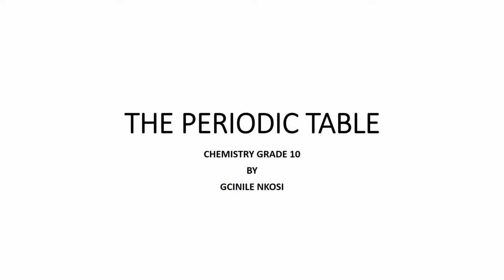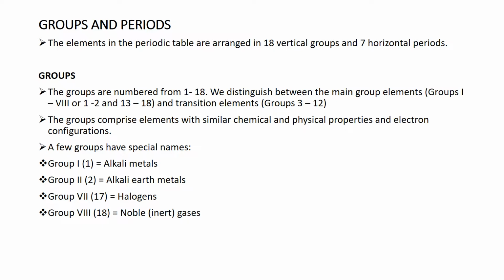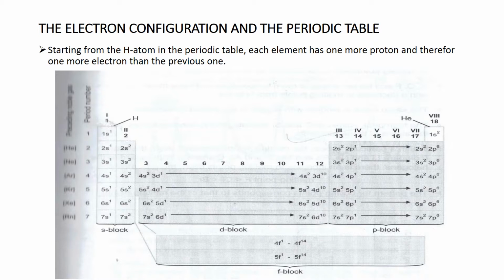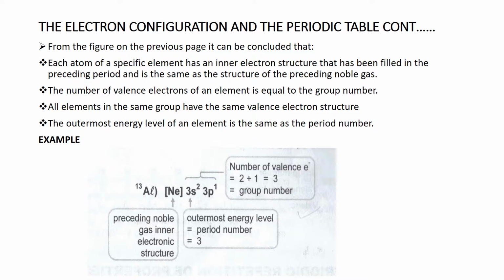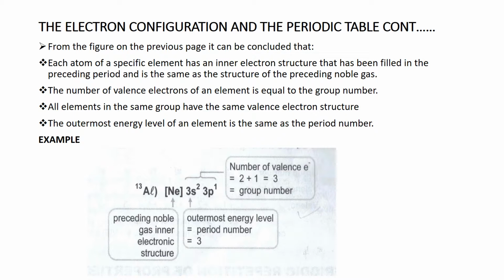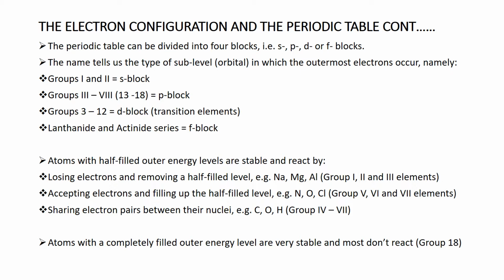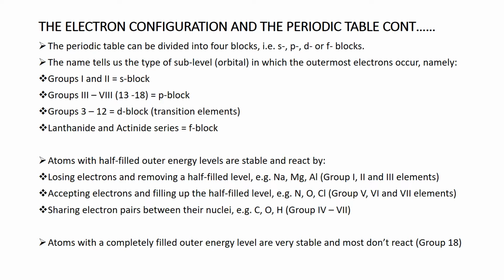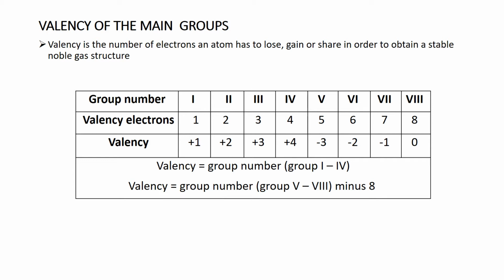CHEM 16 The Periodic Table Part 01 ExtraSci